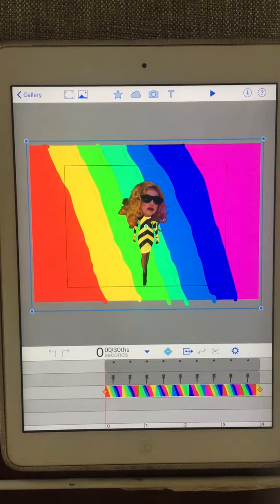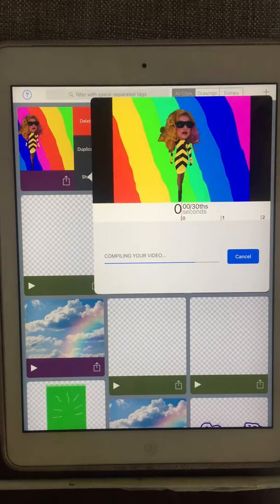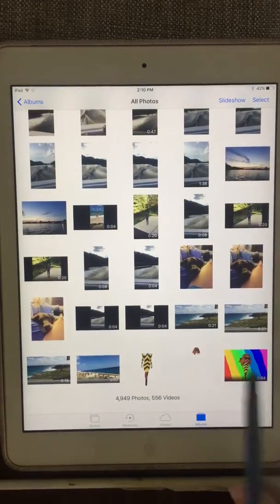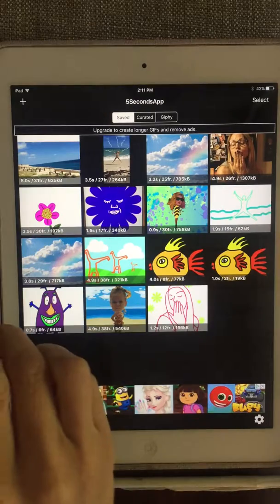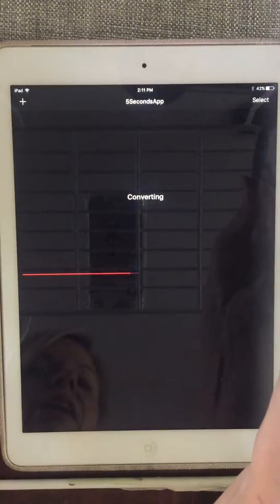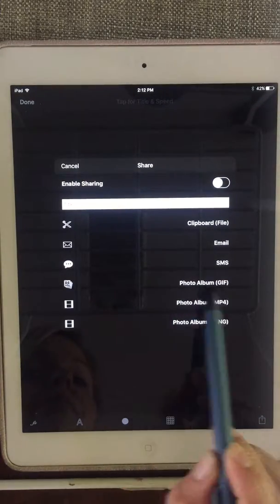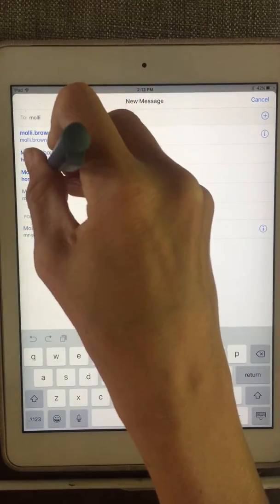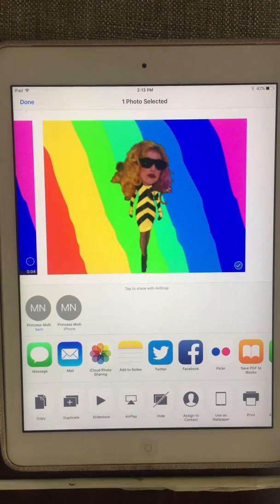5sGIF app: How to turn a short animation into a GIF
Have a 1-5 second video that you'd like to turn into a GIF and have it play it forever and ever. This short video will show you how to take that short video and convert it into a GIF file using the app, 5sGIF.